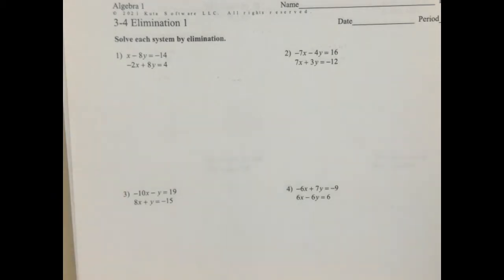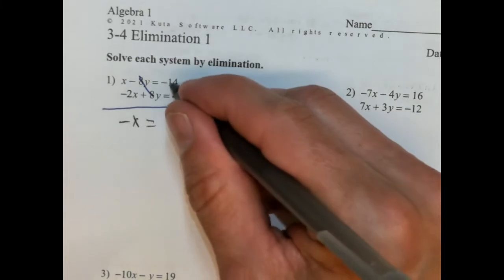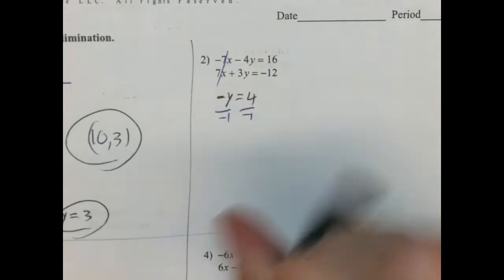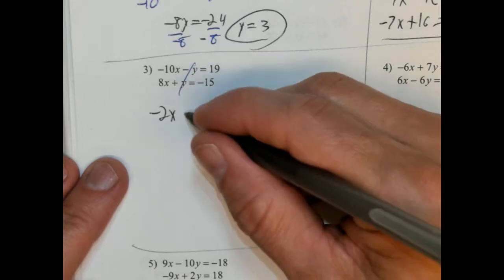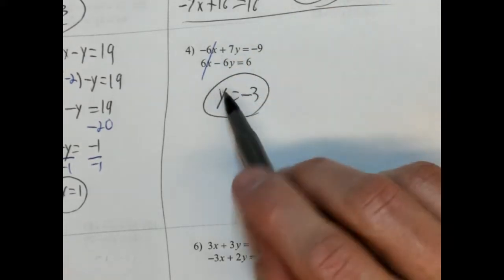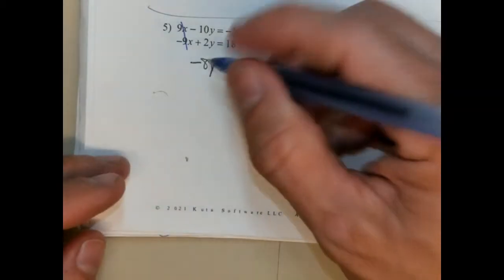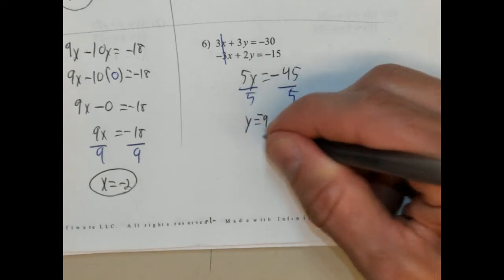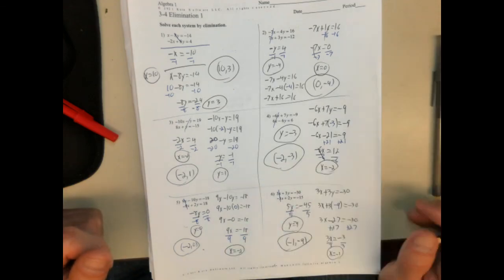2B-4 Elimination 1 Part 1